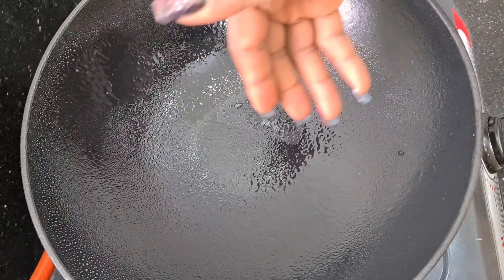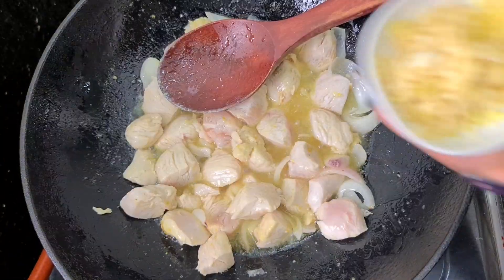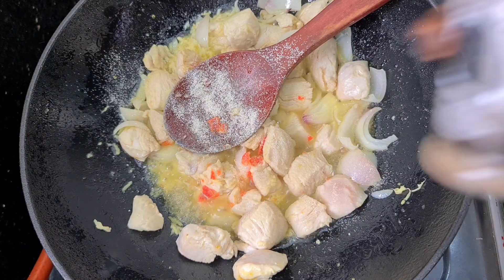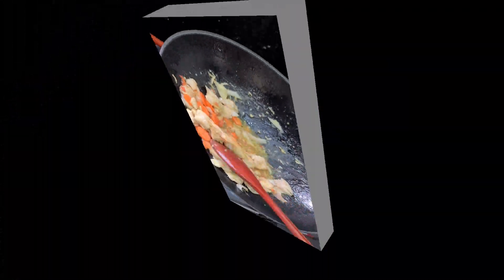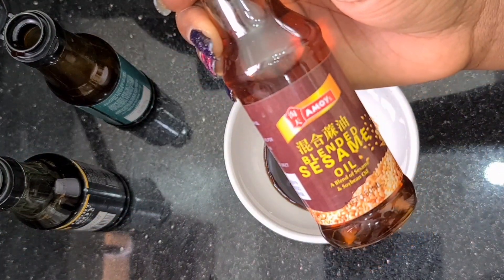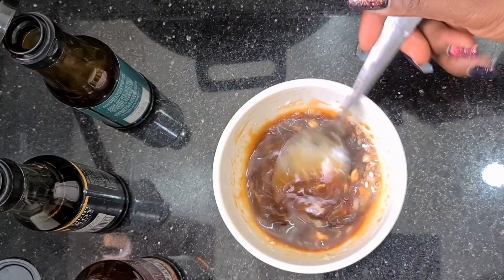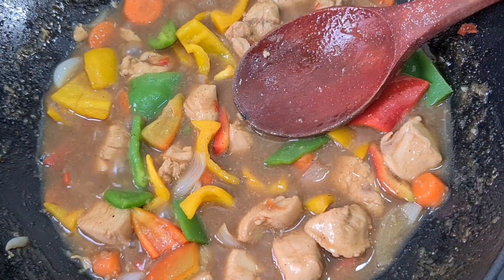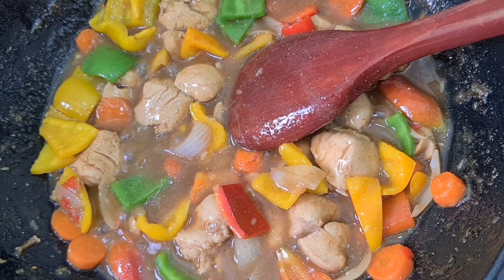SPECIAL CHINESE SAUCE